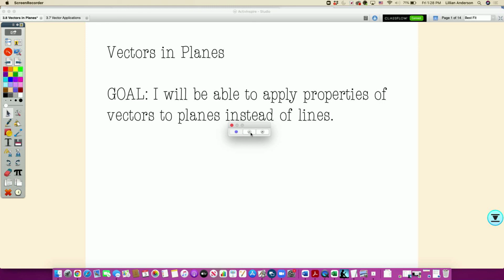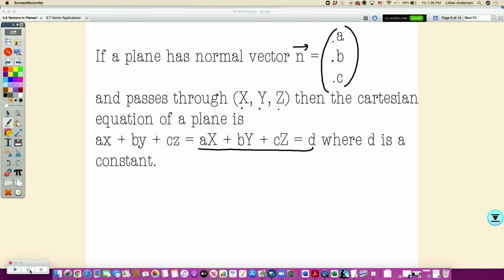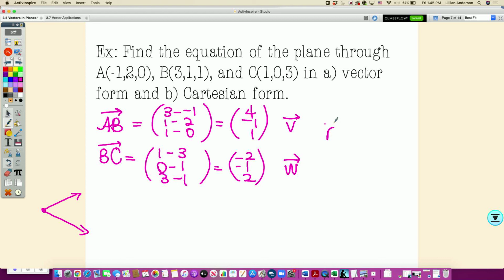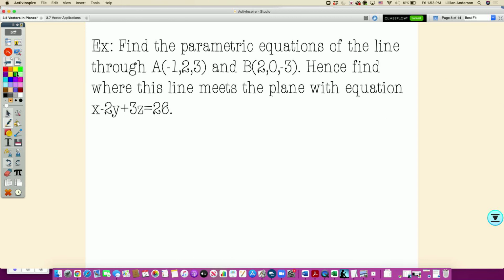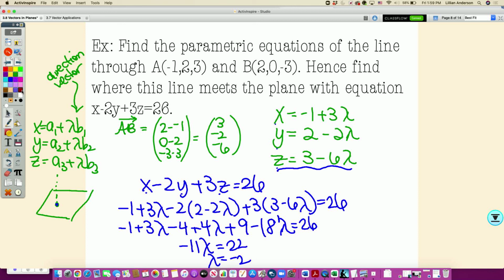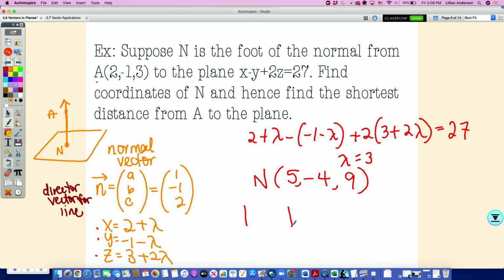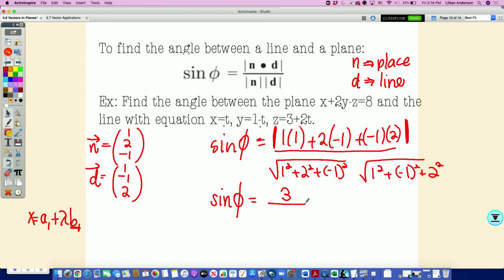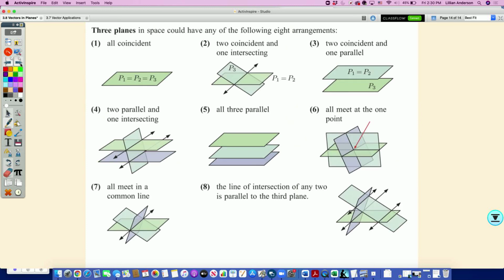3.8 Vectors in Planes